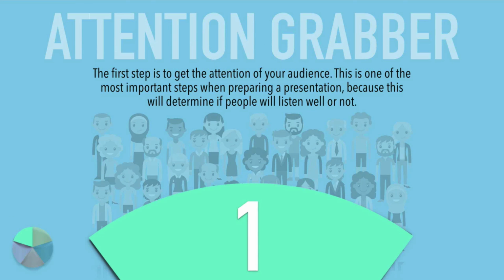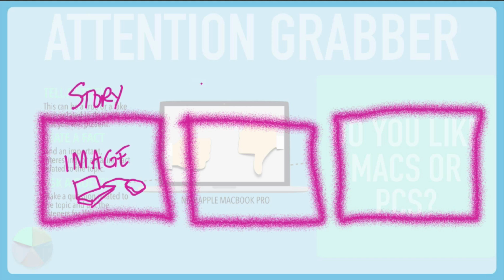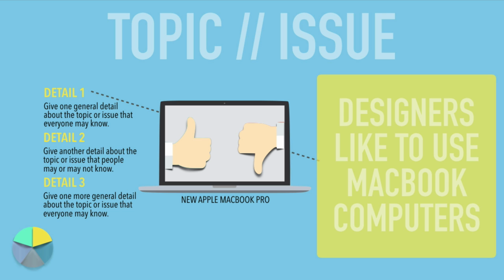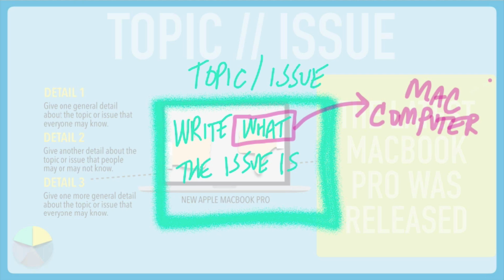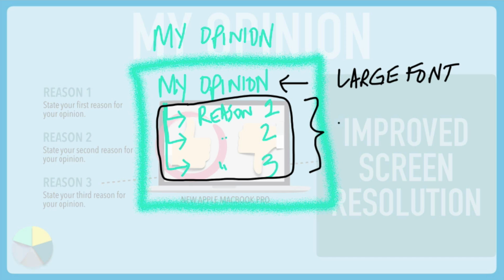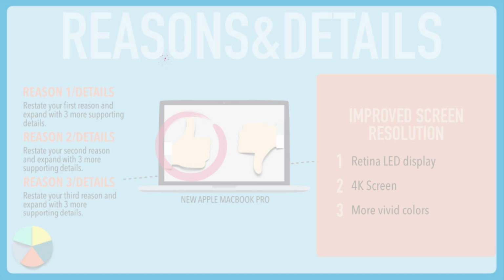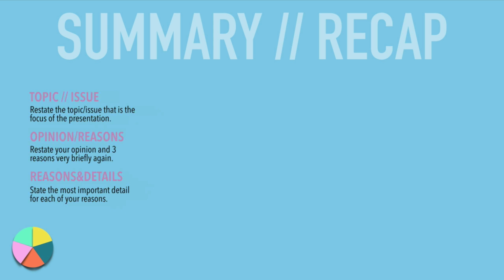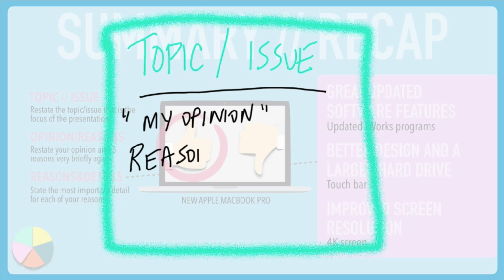How To Give English Presentations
In this lesson you will learn the 5 steps to giving an amazing English presentation. You will also learn how to visually present your information and how to set up your powerpoint files. This lesson will improve your English fluency and your confidence in presenting information in English.